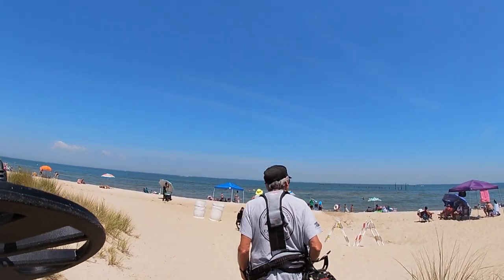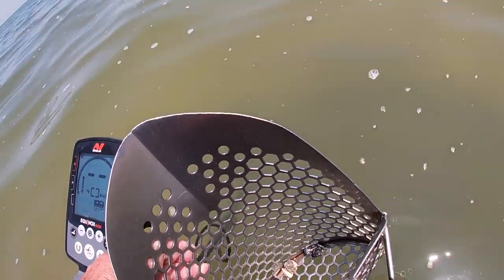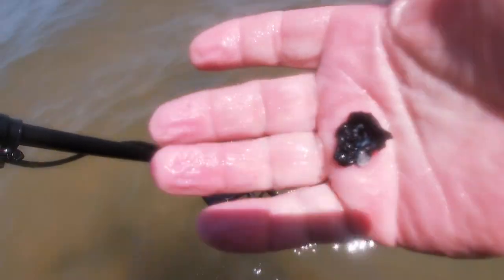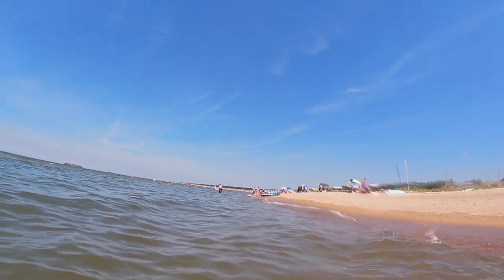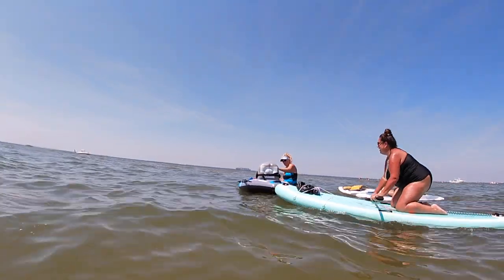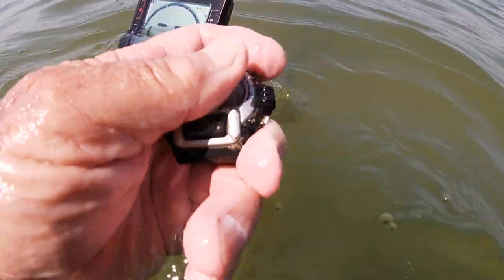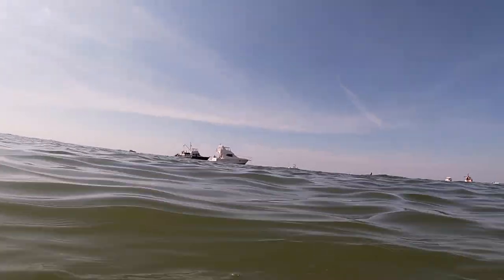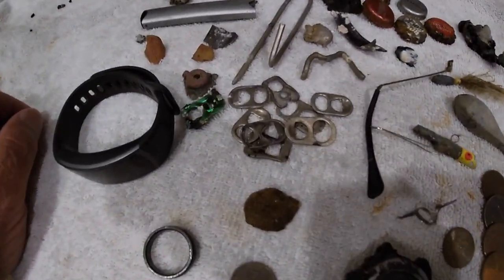Surfchurch Sunday - Bay - ring in my scoop july 14 2019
it was a long day today and targets were tight for us both.

see you tomorrow someplace for another spin, probably the bay once more.

Stavrscoop
go pro hero session camera